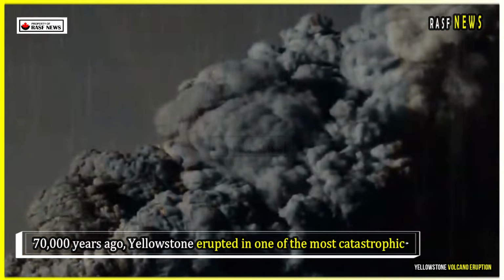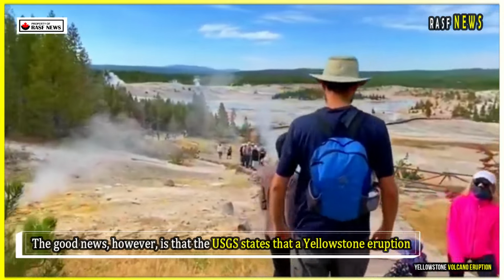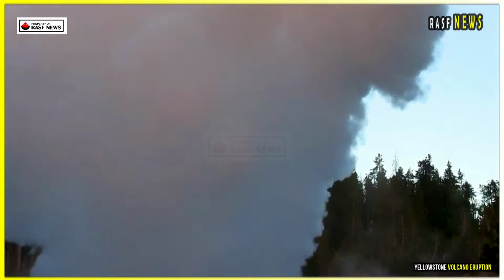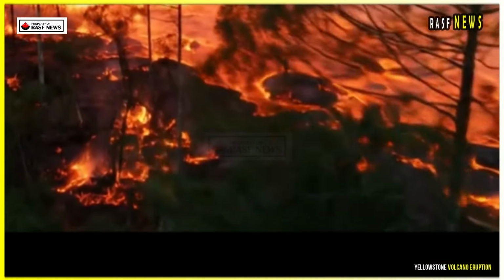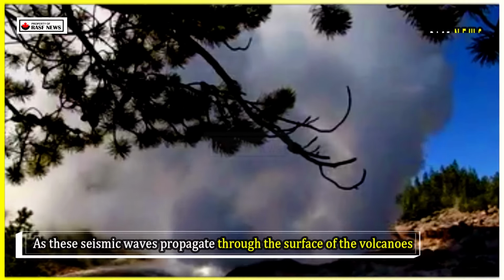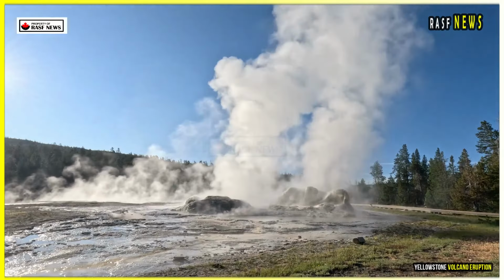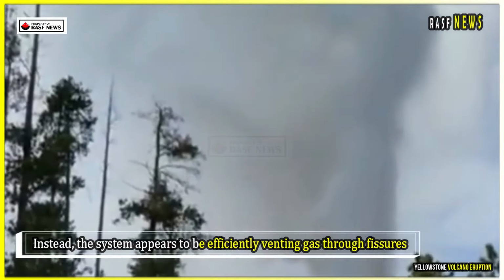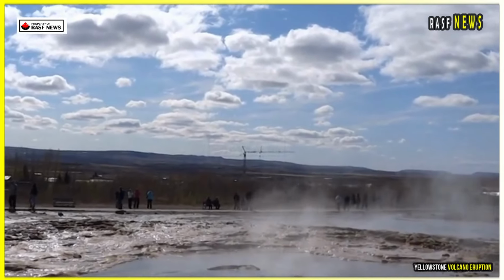Horrible Today: Live Footage of Big Eruption Giant Geyser Hits Visitors in Yellowstone National Park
70,000 years ago, Yellowstone erupted in one of the most catastrophic and deadly eruptions in recorded history. This supervolcano spewed massive amounts of lava nonstop, forming what is now known as the Pitchstone Plateau southwest of Yellowstone National Park.

While a future Yellowstone eruption would cause widespread damage and potentially destroy life in the region, it would also have a significant impact on our planet's already fragile climate, sending massive plumes of ash into the atmosphere and triggering temporary cooling events.